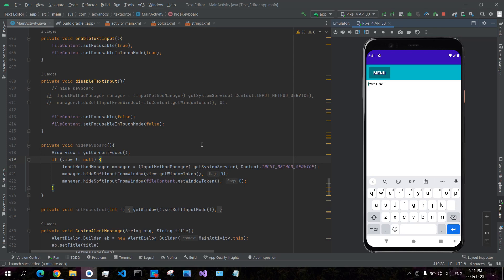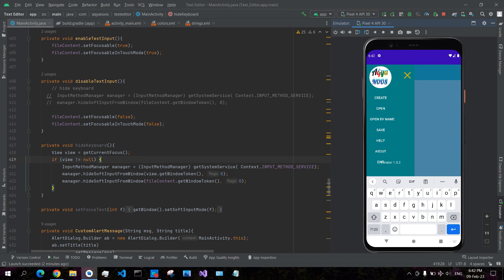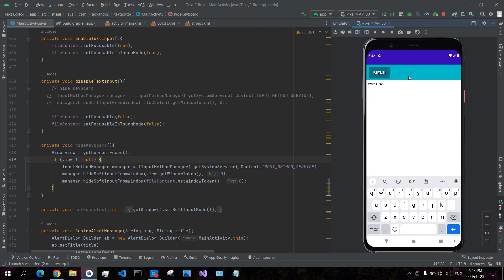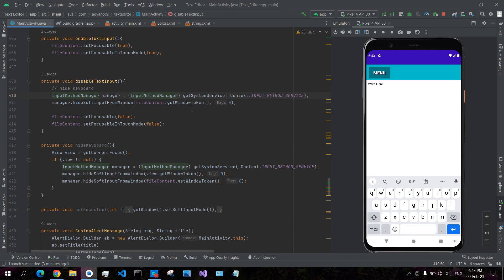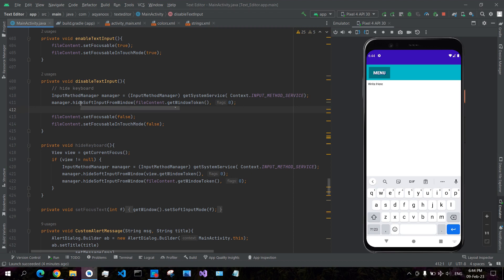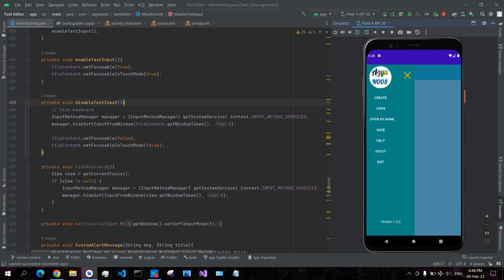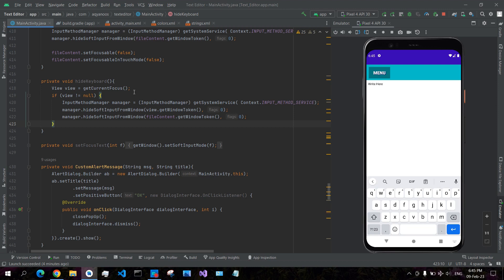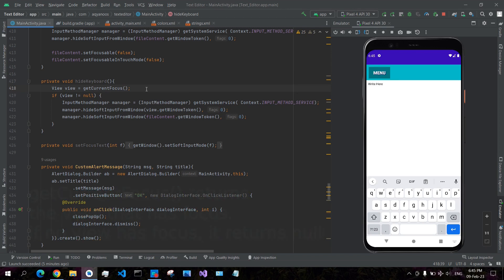How to Hide / Close Soft Keyboard in Android Studio Programmatically using Java?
In this course You will learn how to hide Soft keyboard programmatically using Java. How to close Keyboard in Android Studio using Java? How to hide keyboard Android Studio using Java?
hide keyboard android programmatically, close keyboard android programmatically, How to programmatically hide Android soft keyboard?  How to close/hide the Android soft keyboard programmatically?

The code:
// hide keyboard - use it inside a method or function
        InputMethodManager manager = (InputMethodManager) getSystemService( Context.INPUT_METHOD_SERVICE);
        manager.hideSoftInputFromWindow(YourEditTextView.getWindowToken(), 0);

// or in a simple function
private void hideKeyboard(){
        View view = getCurrentFocus(); // returns the view that has focus or null
        if (view != null) {

Hide soft keyboard, hide keyboard, close soft keyboard, close keyboard,
Hide soft keyboard android studio, hide keyboard android studio, close soft keyboard android studio, close keyboard android studio,
Hide soft keyboard java, hide keyboard java, close soft keyboard java, close keyboard java,